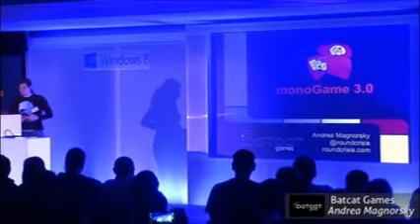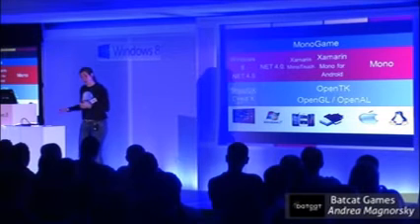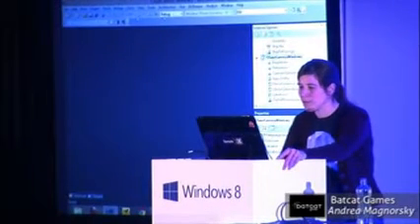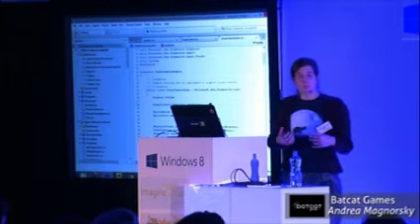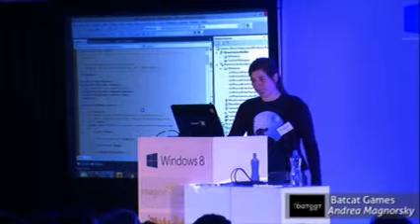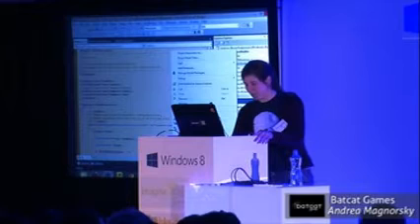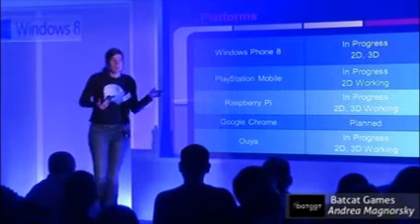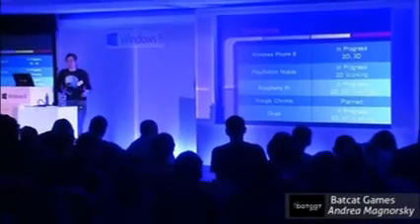Building Windows Games with Monogame by Andrea Magnorsky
Andrea aka @Roudcrisis from BatCat games goes through how to use your XNA skills to develop games for Windows 8, Windows Phones and other platforms with Monogame.

Apologies for the video quality we were live streaming at the time so we had to drop the recording bitrate.